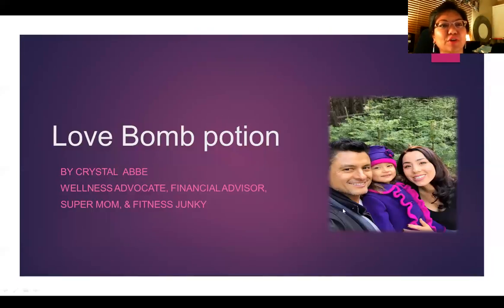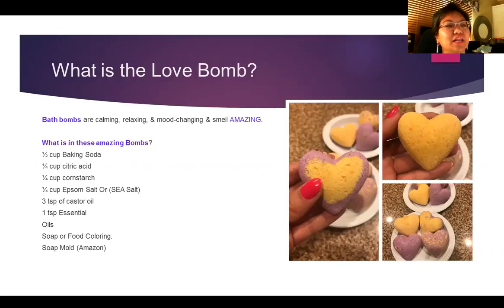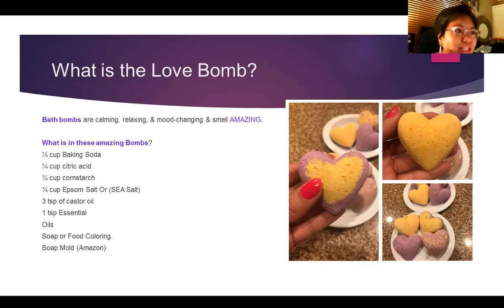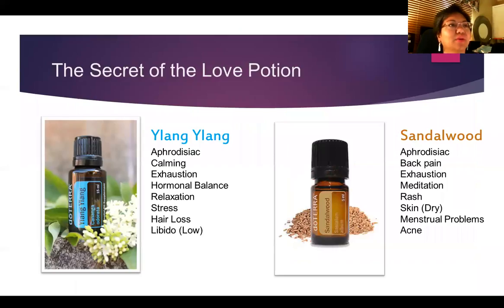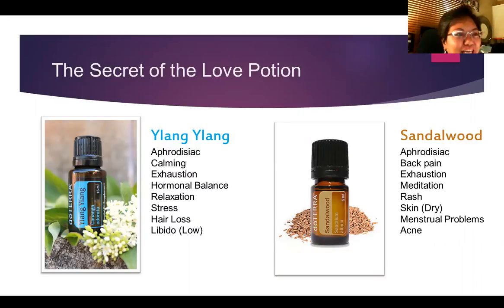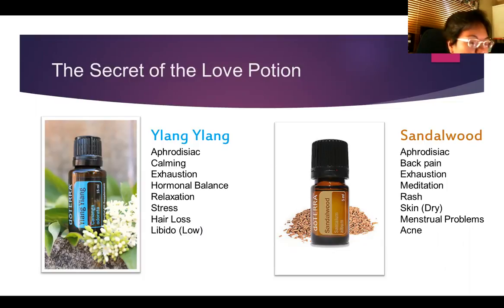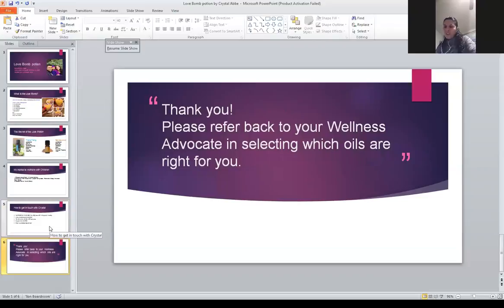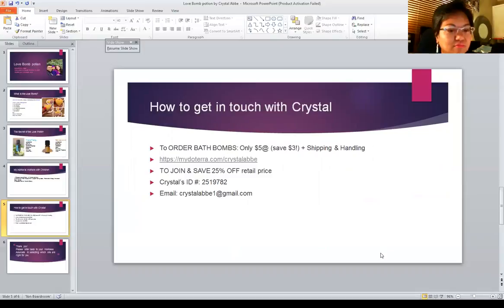Love Potions That Really Work - doTERRA Essential Oils | The Love Bomb Potion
Interested in making some love potions? Love Bomb potions with doTERRA essential oils is easy and efficient, learn how!

This video will show you how to make the love bomb potion with doTERRA essential oils. We'll also explain what are love bomb potions, and how to make love potions in real life. Essential oils and love potions are an efficient match, hope you enjoy the video and make your own love potions!